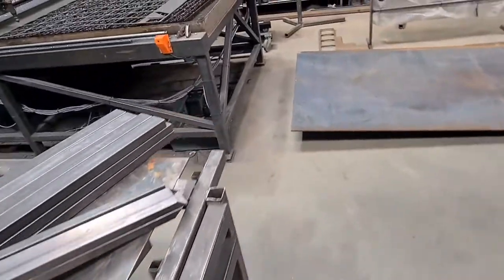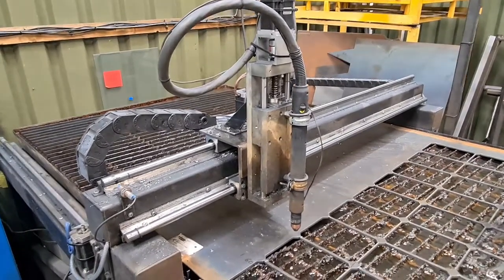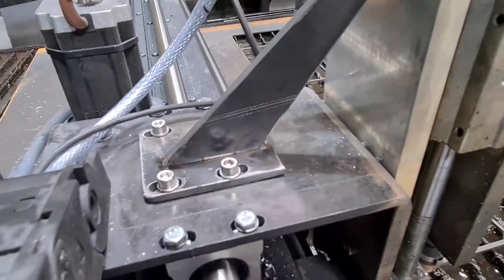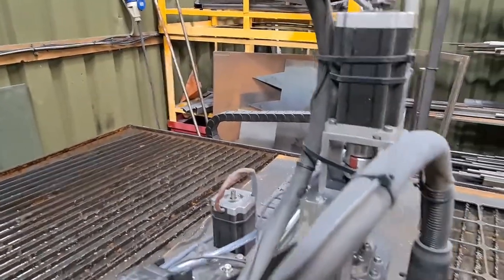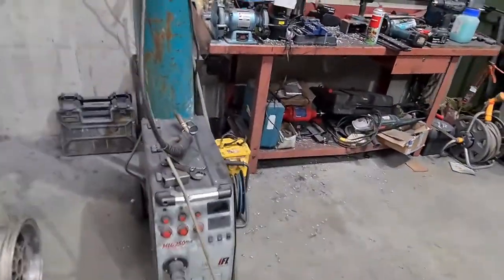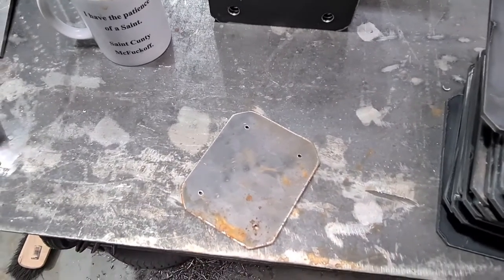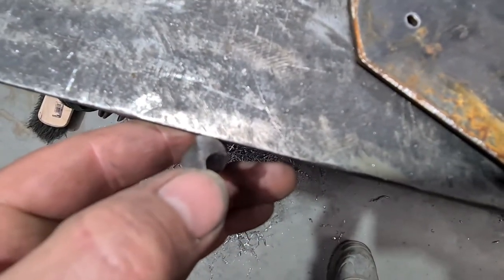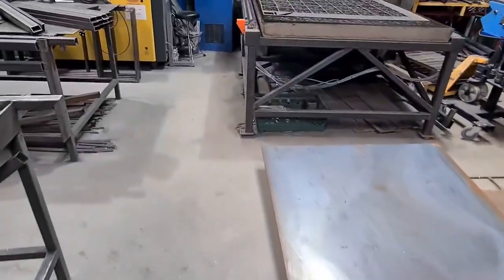how to fix cnc wobble and how to drill plasma'd holes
Had a wobble from the strangest source. Also how to drill holes made by the plasma.